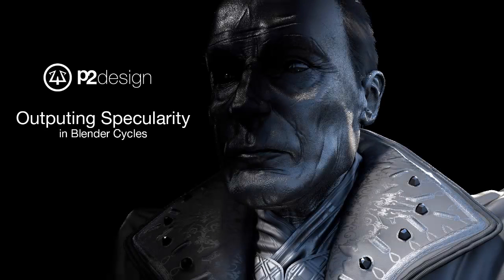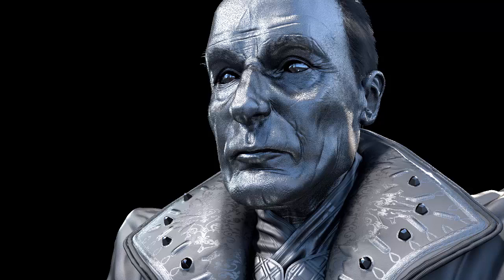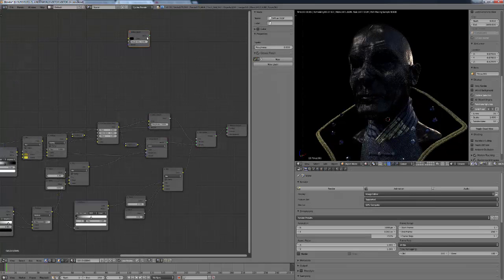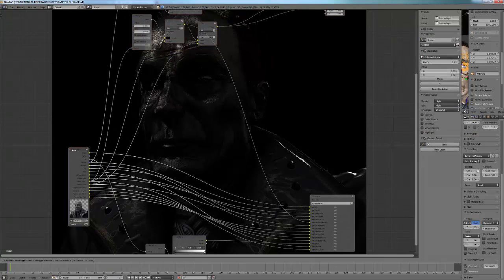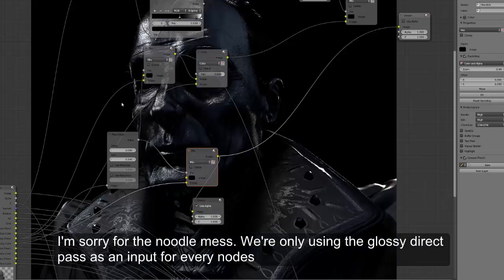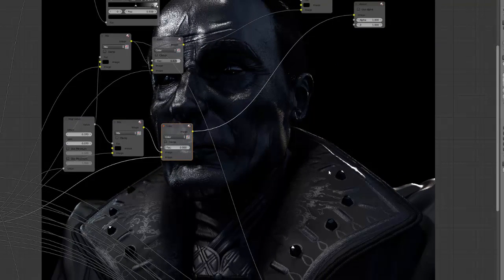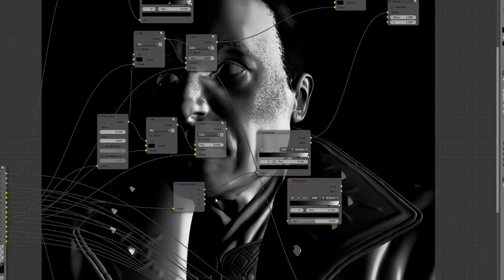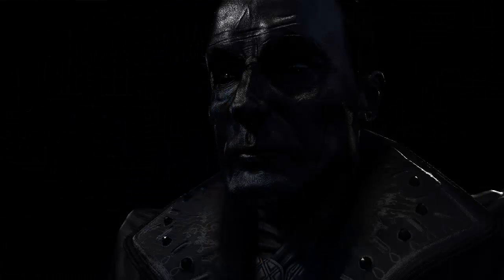P2design Outputing Specular pass from Cycles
This is a short tip video showing a way to output a specular pass from CYCLES. It's not 100% accurate but it's better than the default passes :). Special thanks to Cody, Anthony, Omar and Denis for their inputs.